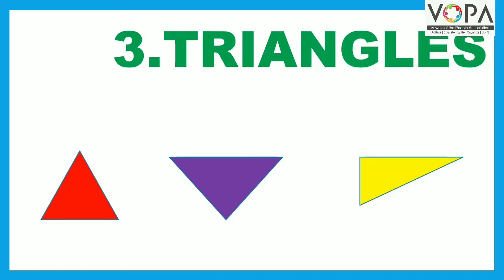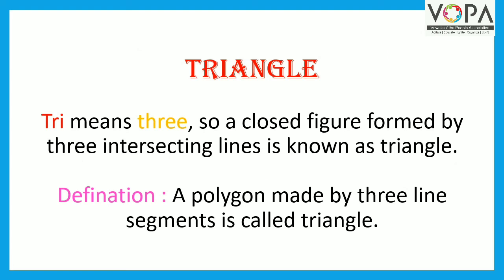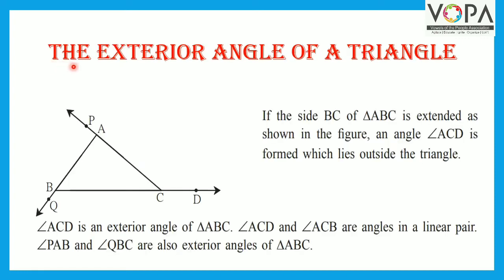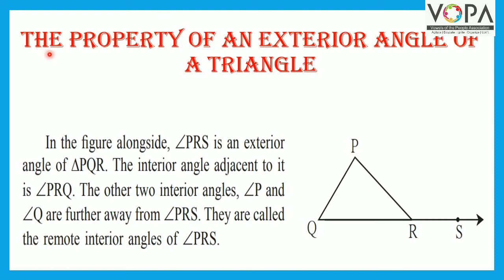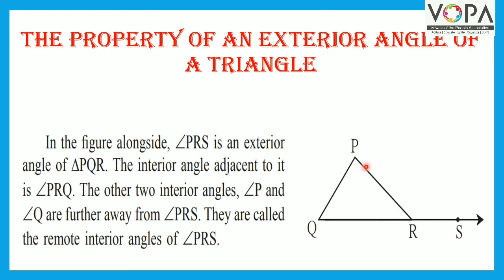9th | Maths 2 | Chap 3 | Triangles | Let's Recall | V2 | V-School